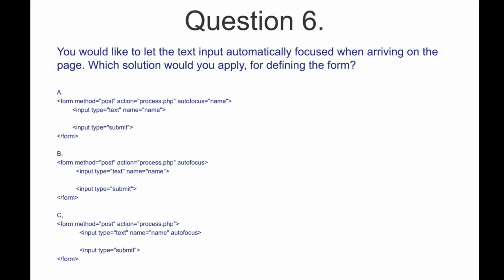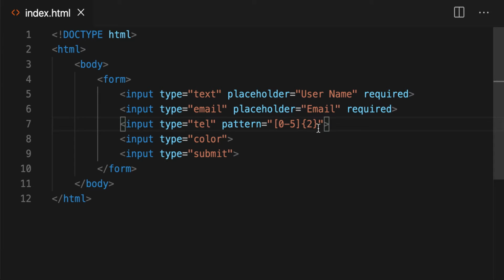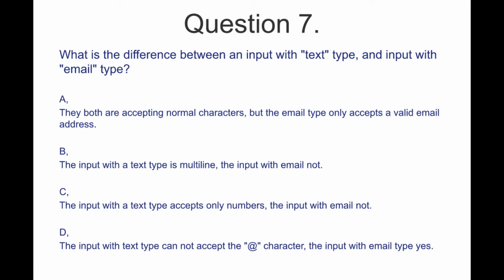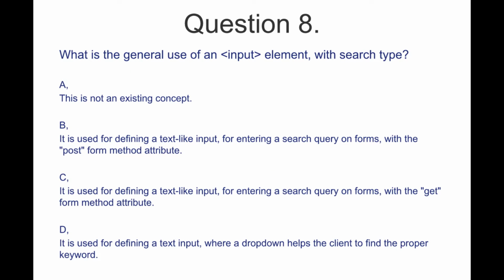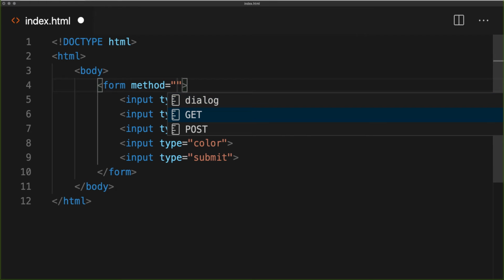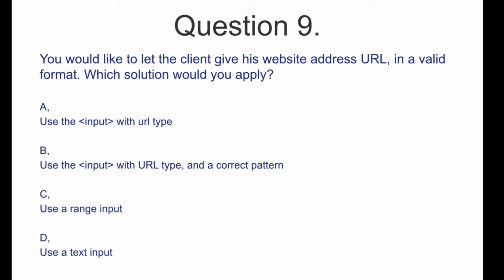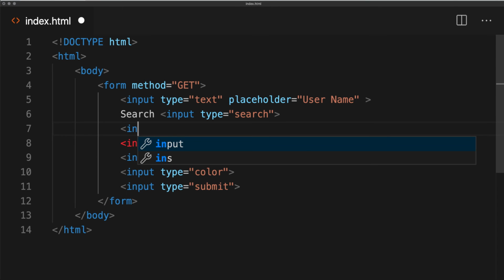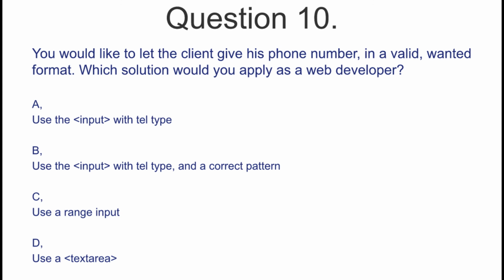04-Test your HTML5 Knowledge – Questions 6 to 10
100 HTML5 Quiz Questions and Code Solutions with New Features Explained
04-Test your HTML5 Knowledge – Questions 6 to 10